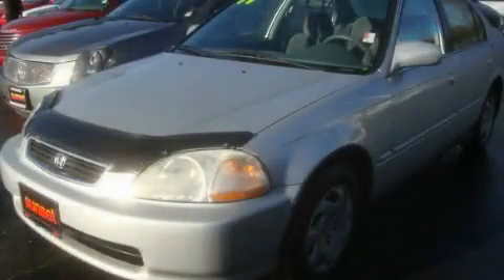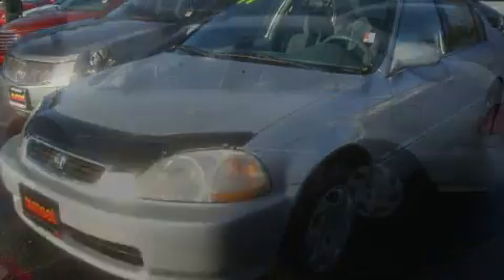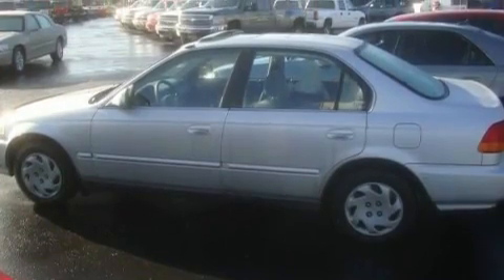1997 Honda Civic Bonney Lake WA 98391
Year: 1997
 Make: Honda
 Model: Civic
 Engine: 1.6L I4
 Trans.: 4 Spd Automatic
 Exterior: Silver
 Miles: 141,800
 Interior: Gray

 1997 Honda Civic Bonney Lake WA